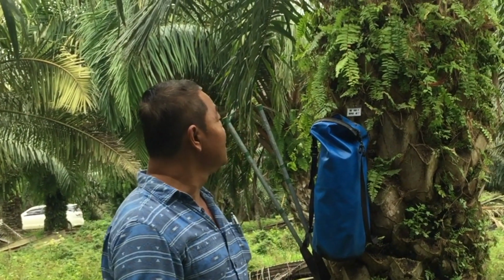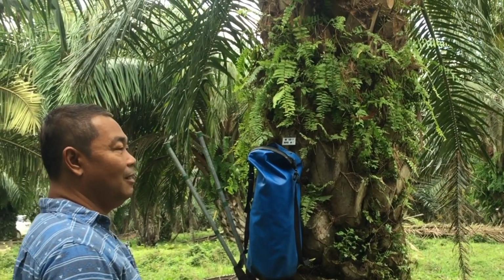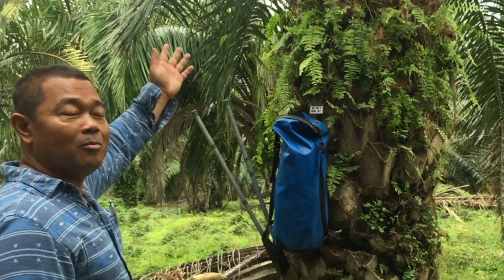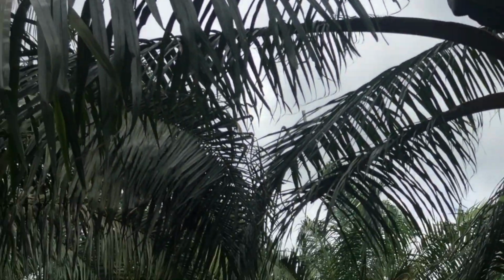Visit to Siam Elite, Thailand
PBS International has been providing Pollination Control Bags to Siam Elite for a number of years.  In this video, we explore how the palms are prepared for pollination; how the bags are applied and the benefits of working with PBS International.